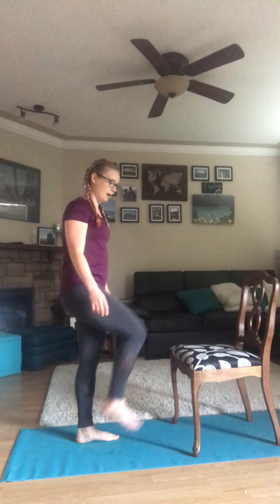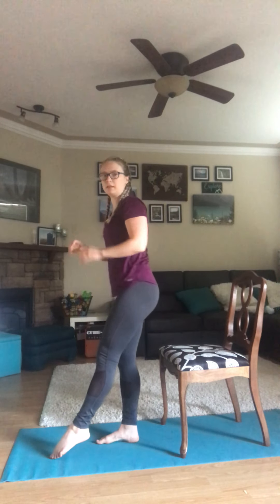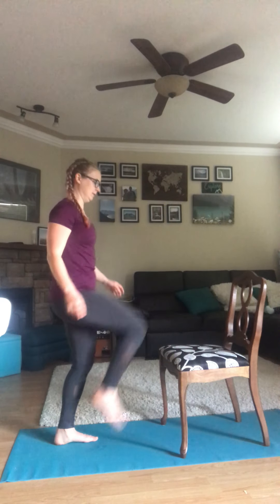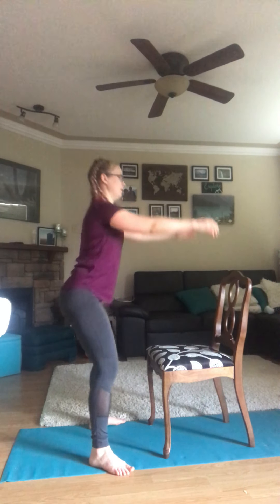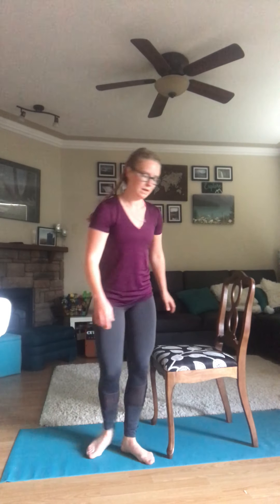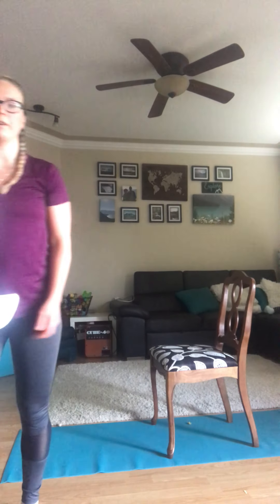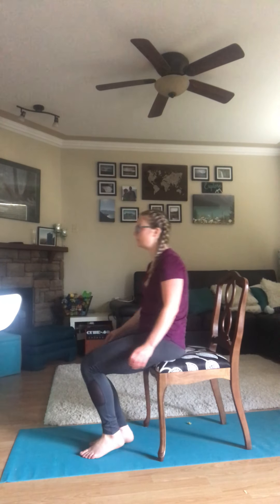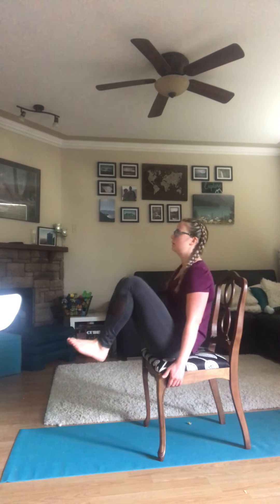Chair Workout with Jess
10 exercises, 30 seconds each, 3 rounds:
Toe taps
Squat and chair raise
Single leg squat sit down left
Single leg squat sit down right
Alternating step ups
Push ups
Tricep dips
Leg pull ins
Bridges
Sit ups
30 sec break and repeat
If you follow along on the video, I switched up the order through the second round a bit